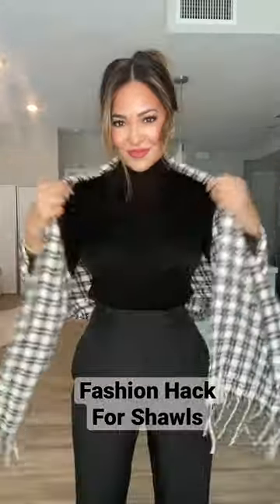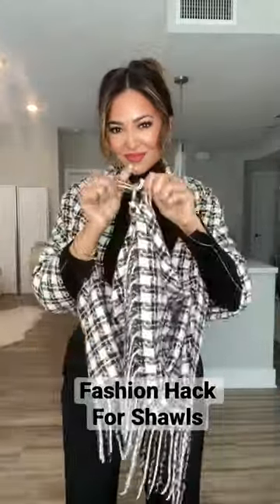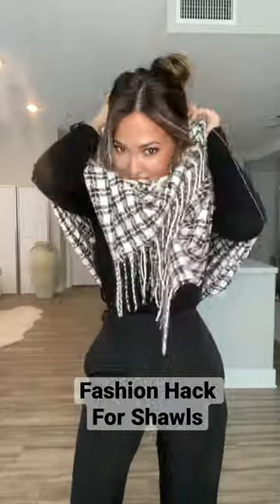Fashion Hack For Shawls ✨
Here’s a super stylish way to wear your shawls that’s not only super comfortable, but you won’t have to worry about fixing it all the time! I absolutely love this trending fashion hack, and it definitely works!  Definitely recommend trying it out 💫

TAG someone who would love this, & don’t forget to save this video to refer back to when styling! •